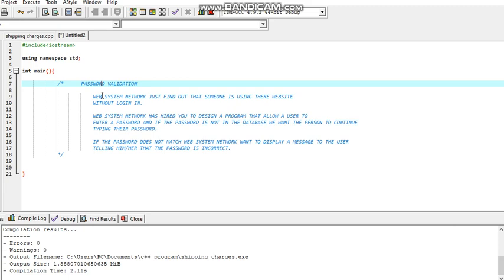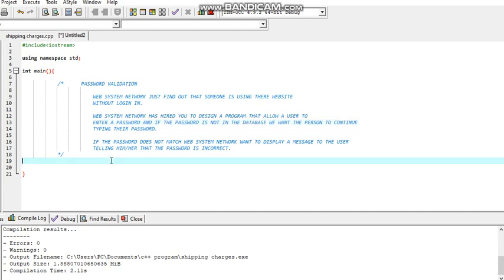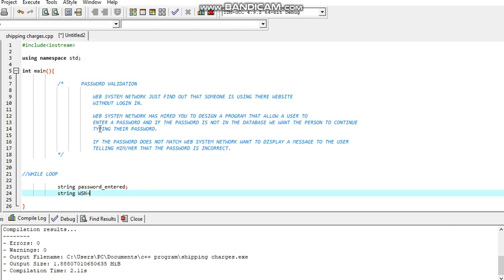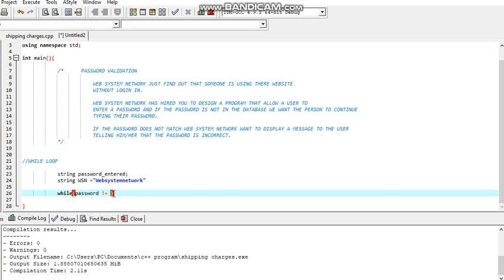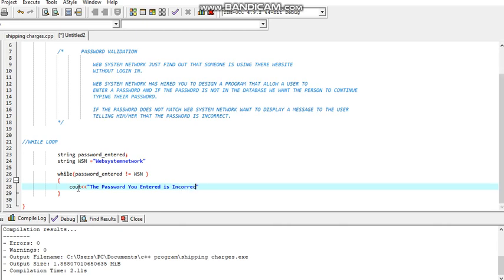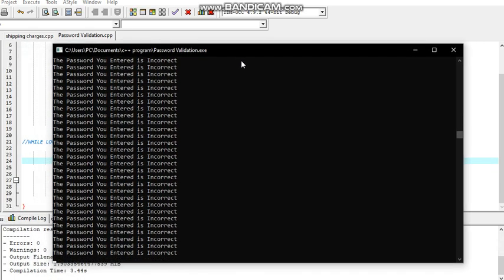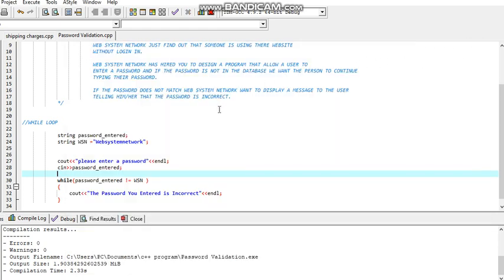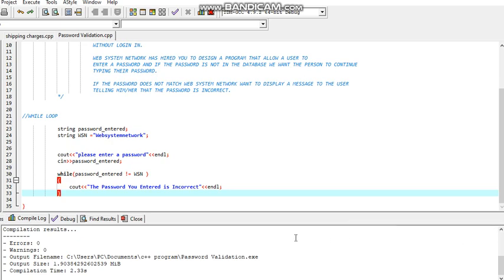Password Validation Using while loop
Applying while loop in the real world application